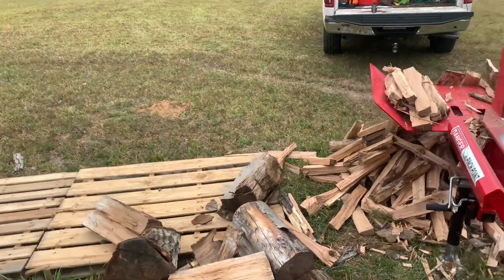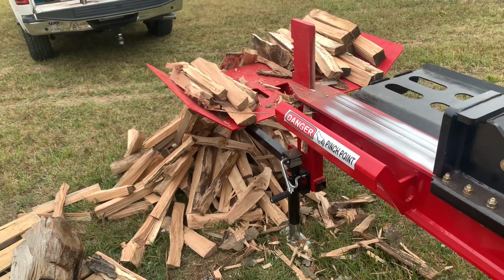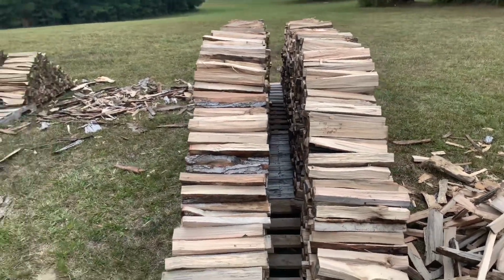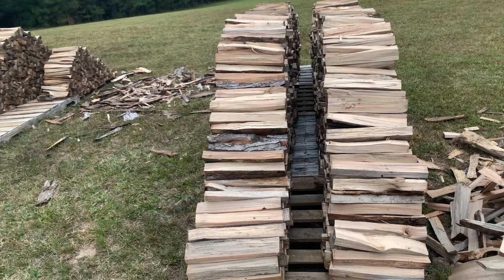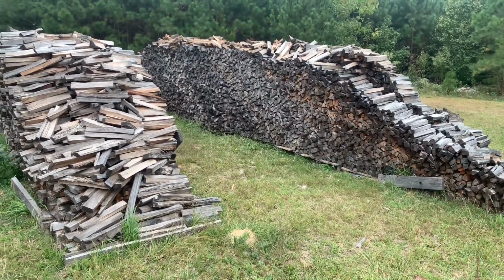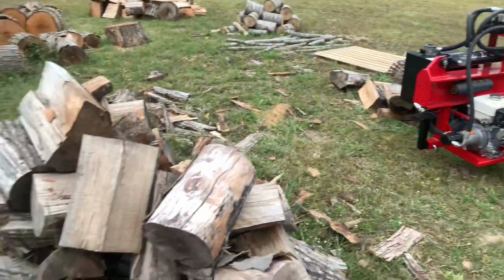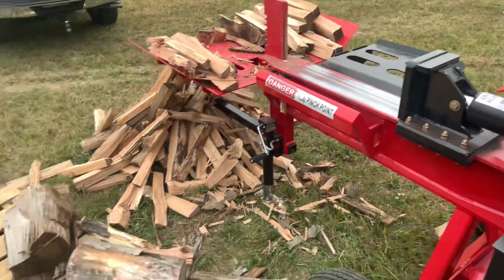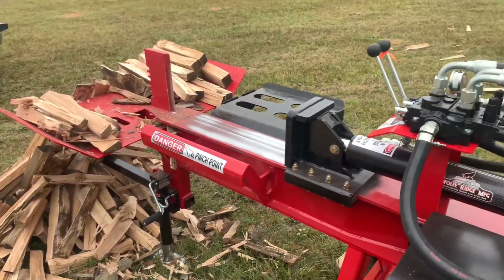Splitting Red Oak and Beech with the 17RS